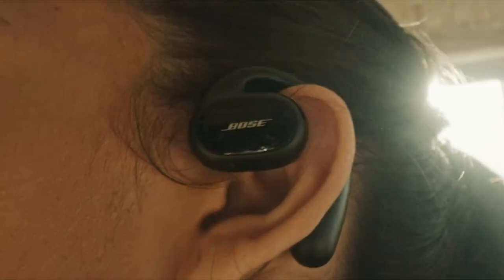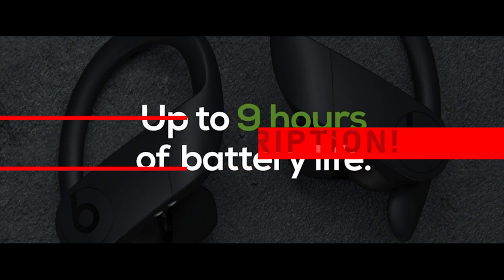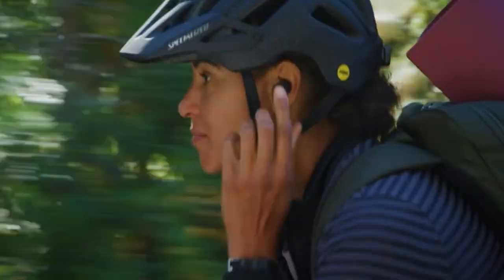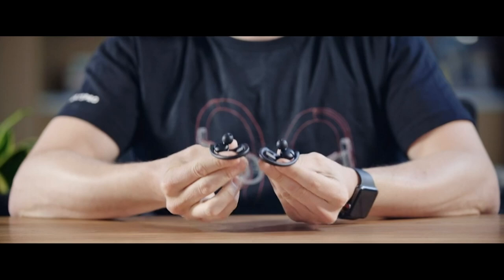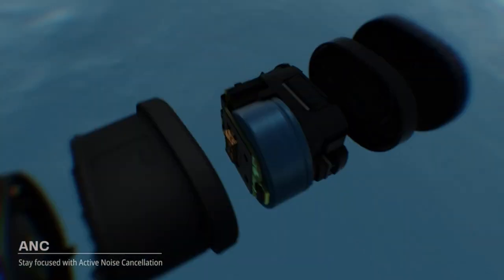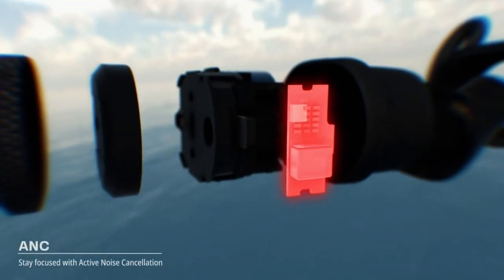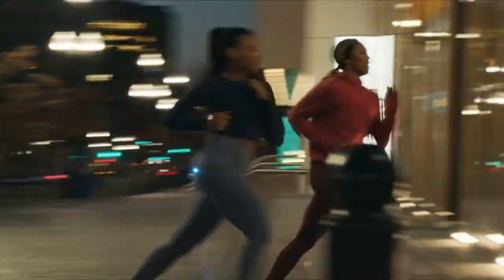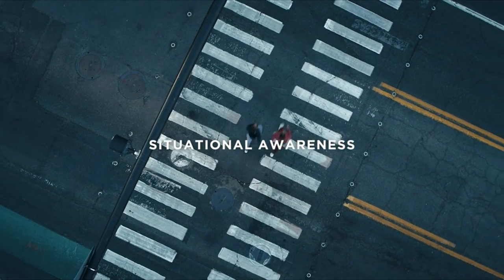Best Over Ear Wireless Headphones For Running 2022!✅🔥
Welcome beautiful people, Let's talk about the best over ear wireless headphones for running 2022! I have made a list of the best over ear wireless headphones for running which will help you decide which one to choose.

   Amazon Quick Links:
Introduction 0:00
3:Powerbeats Pro 0:53
2:Jaybird Vista 2 1:33
1:Bose Sport Open 2:18

I have prepared this video guide for the best over ear wireless headphones for running 2022 to give you the ins and outs to help you make the right choice. So let's get started.
If you're a casual jogger or a marathon runner, great sound can help encourage you to push yourself. Running headphones should be stable enough to stay on or in your ear while also being comfortable, simple to use, and portable enough to carry with you. While some people prefer to block out as much background noise as possible when working out, staying aware of your surroundings can be beneficial when running outside.
The Beats Powerbeats Pro Truly Wireless are headphones that can be easily paired with all of your Apple devices. While they aren't as well-made as the Jaybird Vista 2 Truly Wireless, they do have an H1 chip that allows for seamless pairing with devices such as your iPhone. They have an ear-hook design that keeps them from moving around while you're running, and they're IPX4 certified for water resistance.

Gamer Gadgets is a participant in the Amazon Services LLC Associates Program, an affiliate advertising program designed to provide a means for sites to earn advertising fees by advertising and linking to Amazon.com. As an Amazon Associate, I earn from qualifying purchases.